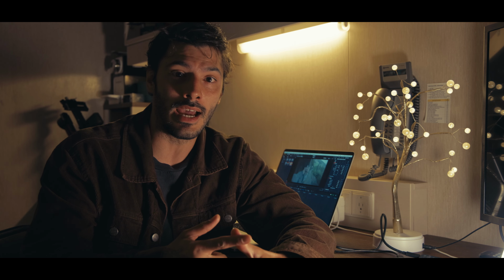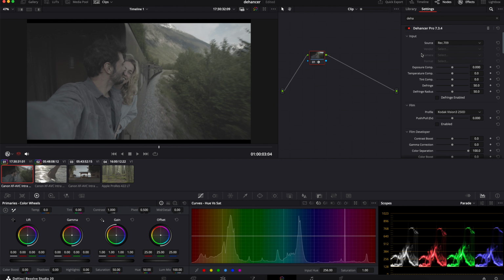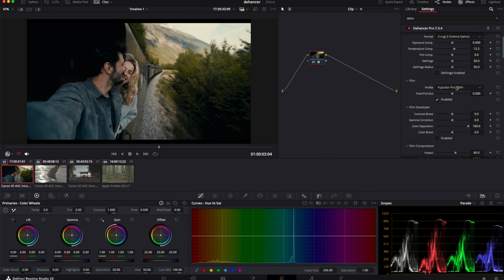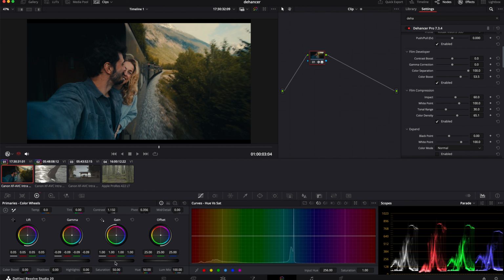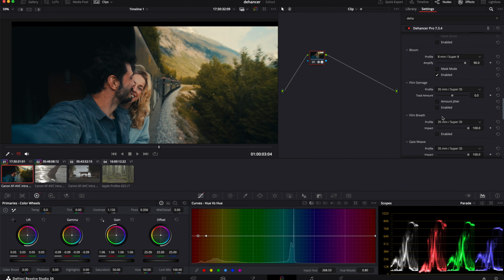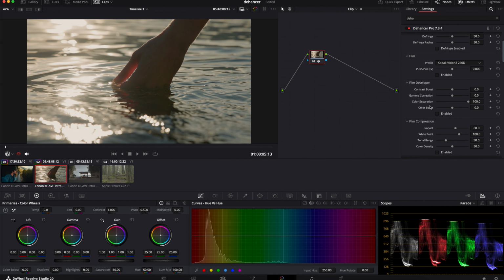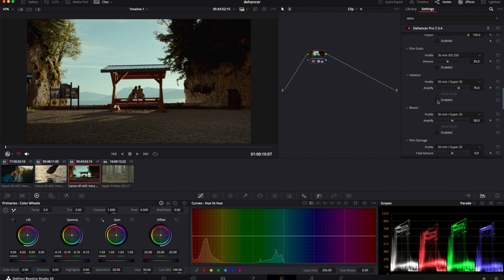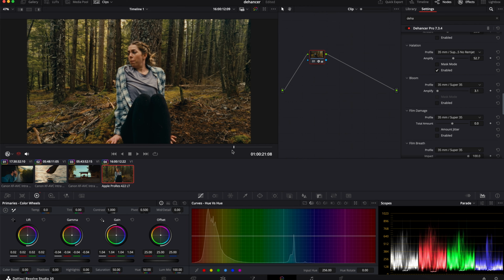FILM-LOOK Color Grading with DEHANCER (Da Vinci Resolve)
A quick tutorial on using DEHANCER for a film-looking style.

00:01 INTRO
00:30  DEHANCER MOBILE AND ONLINE
02:12  WORKFLOW
14:48  APPLE LOG WORKFLOW